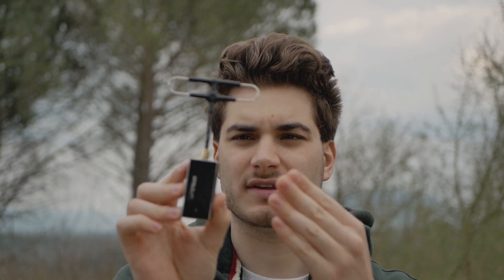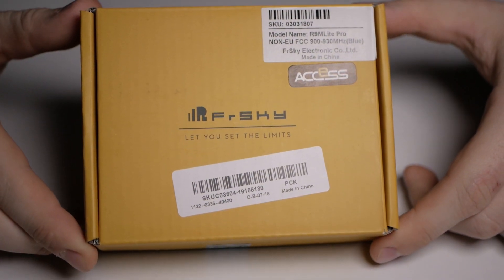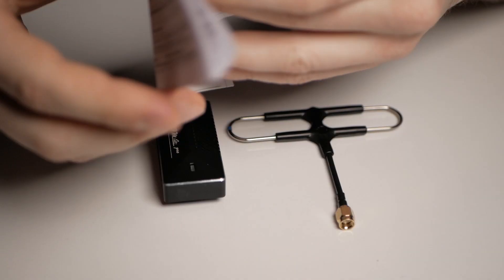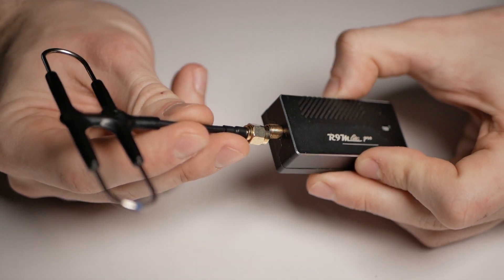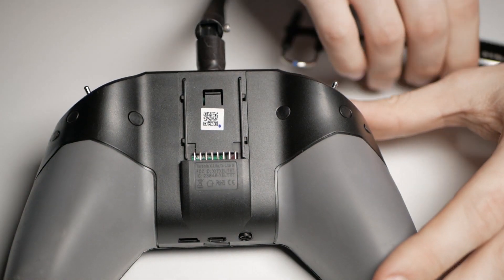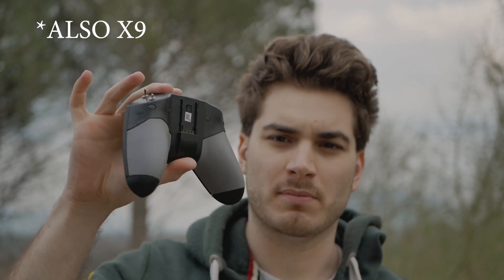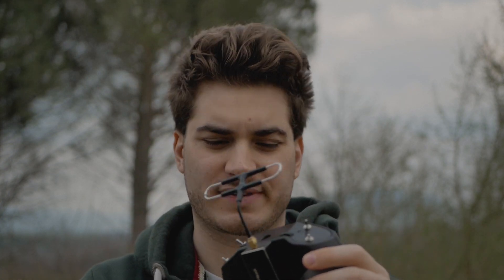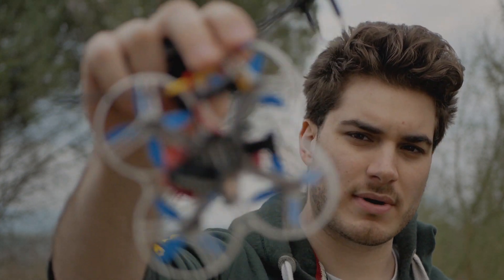GET VIRTUALLY UNLIMITED DRONE RANGE! FrSky R9m Lite pro review (1W)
I had the opportunity to test FrSky new R9M Lite Pro long range module and I  am loving it, had a rough start with it but now it's super reliable and gives me the confidence to fly my drone wherever I want!

Let me know if u have the charging issue!
And from what is my understanding so far a batch of receiver antennas was defective, so check that too!

R9m Lite Pro
Code: c5d300

R9 Mini Receiver

Spare Antennas

Radio (Xlite Accst)
BGXL03